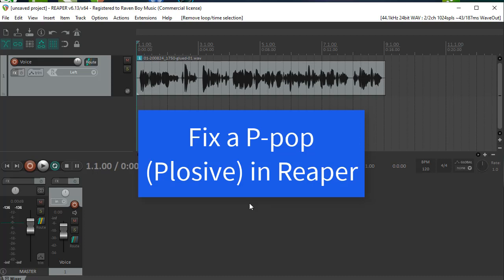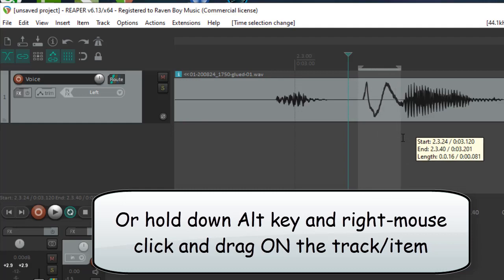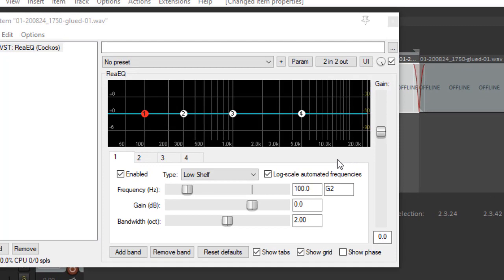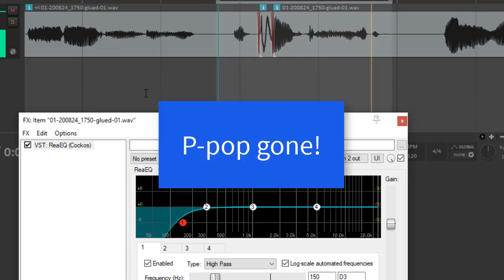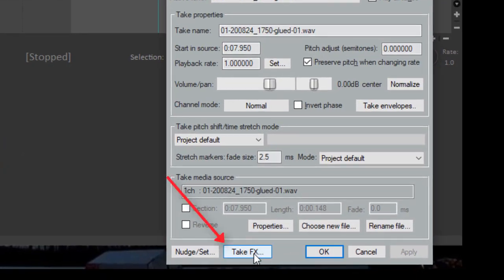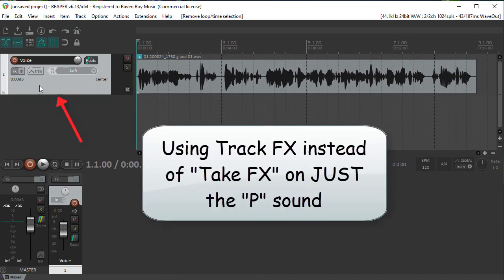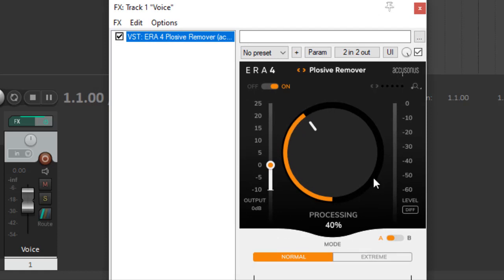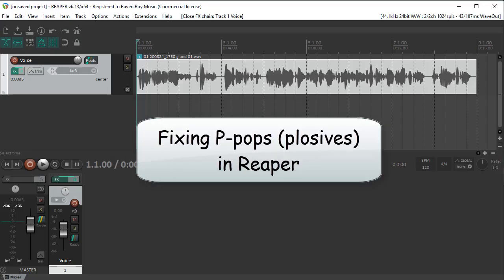Fixing P-pops (Plosives) in Reaper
Here is how to fix those distracting p-pops (also called "plosives") in voice recordings using Reaper software. I show you 2 ways to do this. First is the free way, using Reaper's built-in EQ plugin. The second way uses a paid plugin called - oddly enough - Plosive Remover, by a company called Accusonus. This plugin allows you to fix all your p-pops in just one click, which saves huge amounts of time. The free way is surgical and requires you to zoom into every occurrence of a plosive one-by-one and fix them individually. That is still good to know! But if you're editing a long podcast or audio book, it saves huge amounts of time to correct them all with one click. To find out more about the Accusonus ERA Bundle, go to their